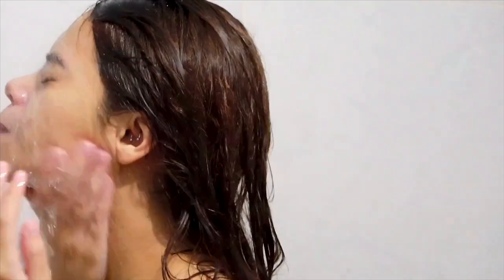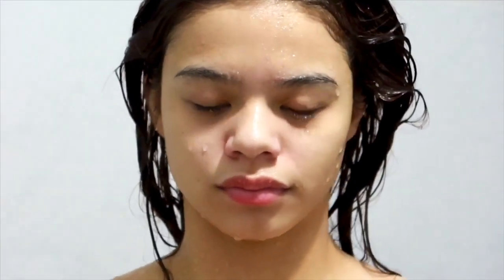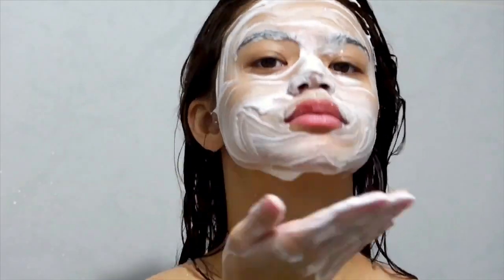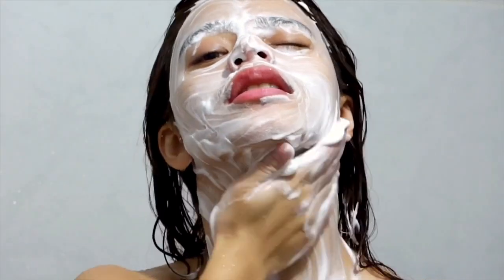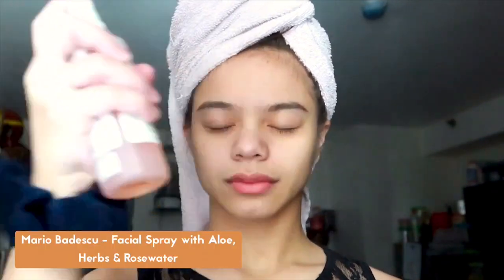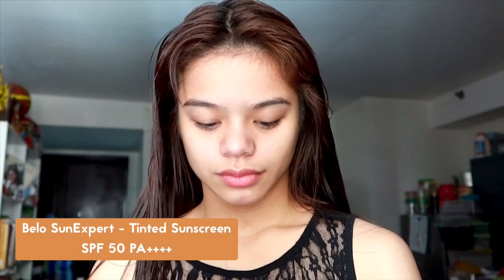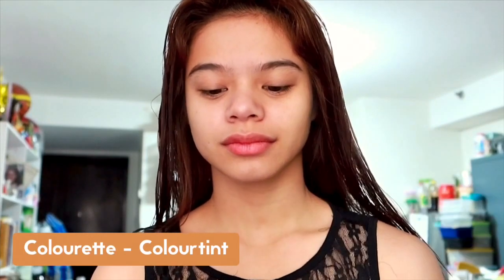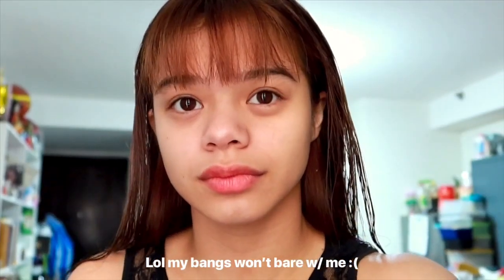morning skincare routine 2020 | Philippines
HI EVERYONE ❤️